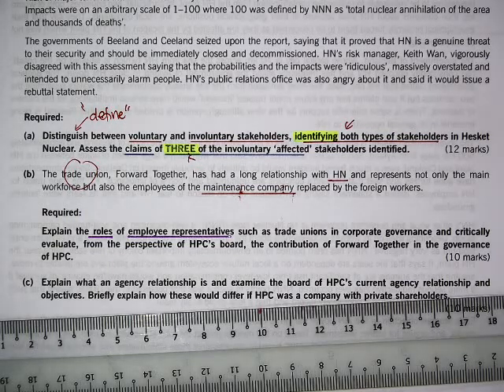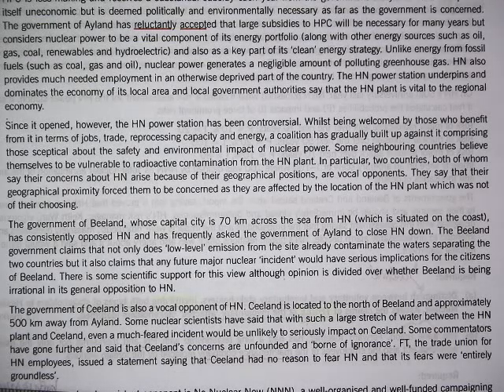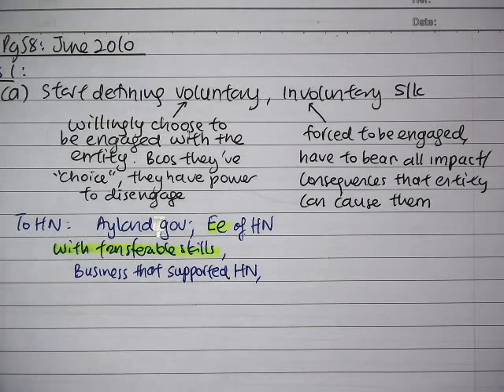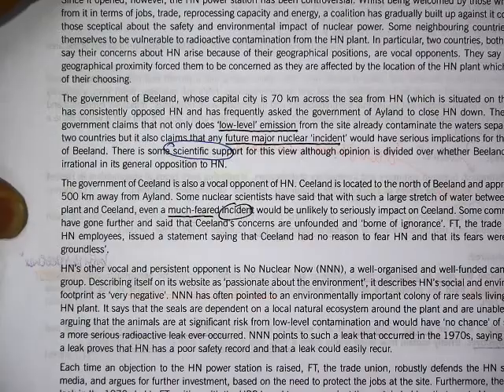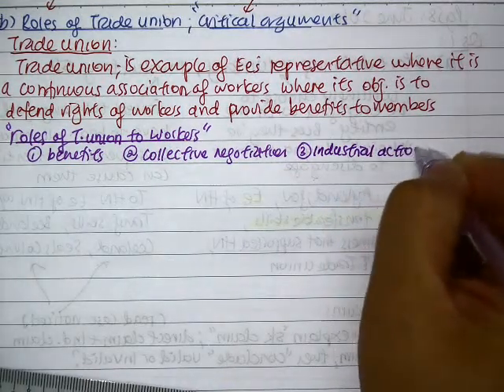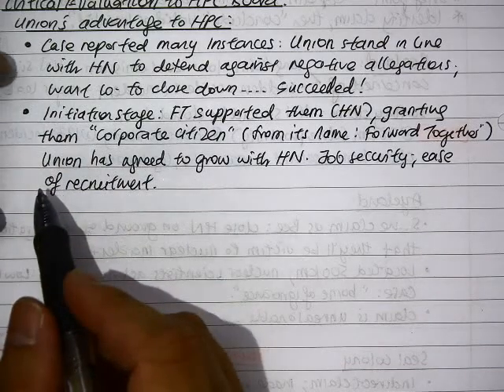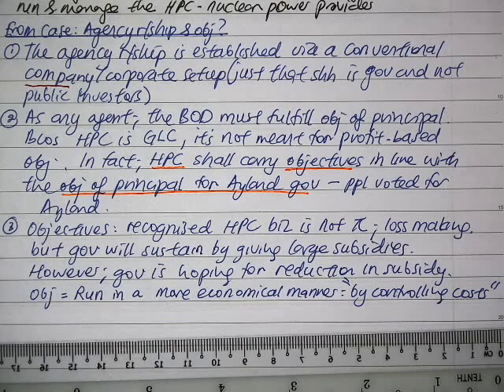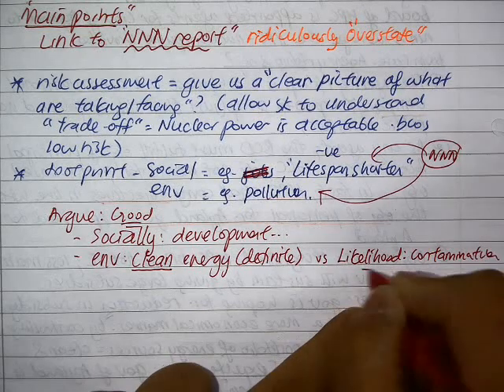ACCA P1 June 2010 Qs 1